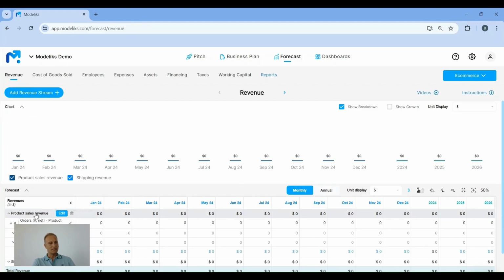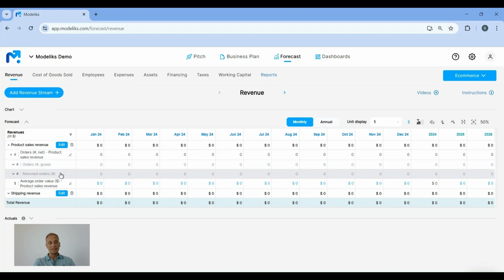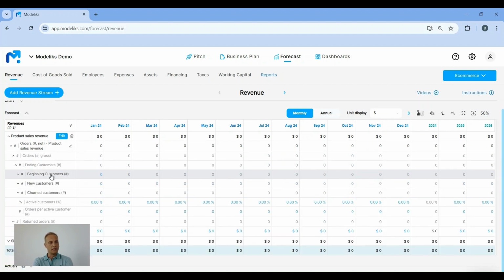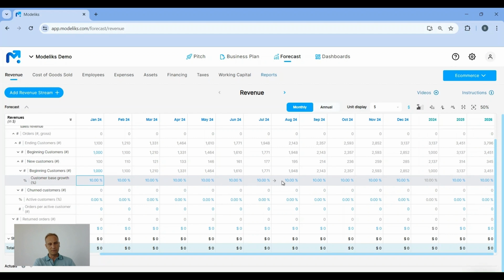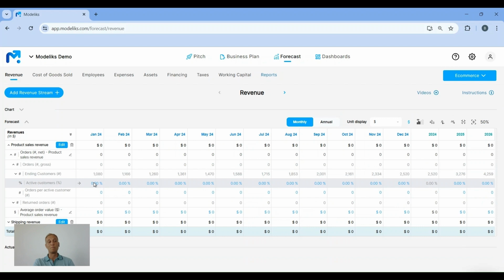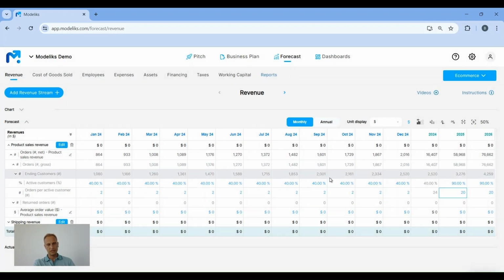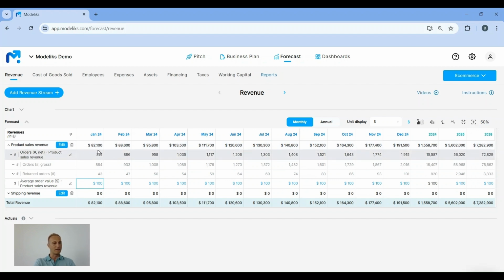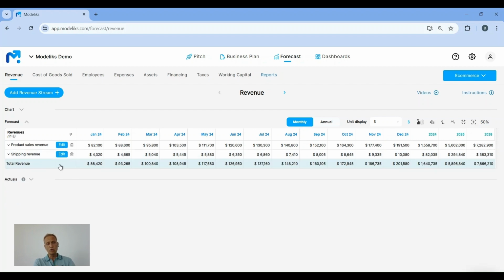Revolutionizing eCommerce Success with Revenue Forecasting | Modeliks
Learn how to revolutionize your eCommerce success with advanced revenue forecasting techniques done in Modeliks
Discover effective revenue strategies, optimization hacks, and modeling analysis to boost your sales performance and drive growth. Explore forecasting methods, predictive modeling, and revenue planning to enhance your revenue performance.

Watch now to uncover step by step how to make it with Modeliks and take your eCommerce business to the next level.